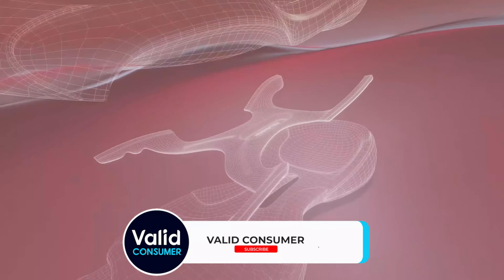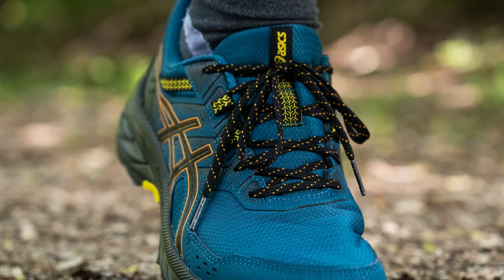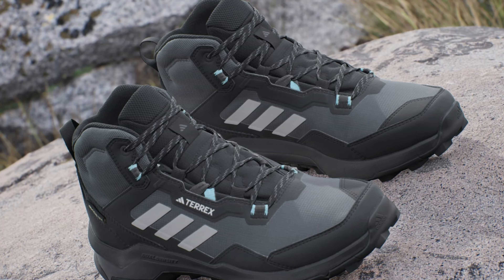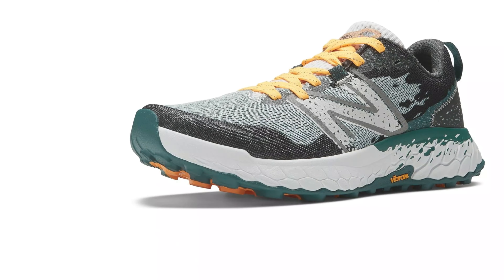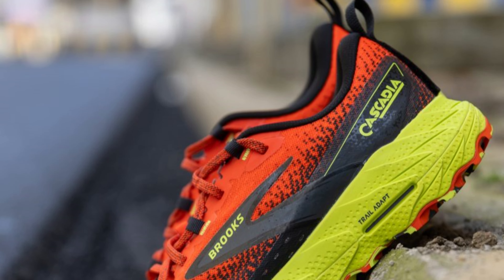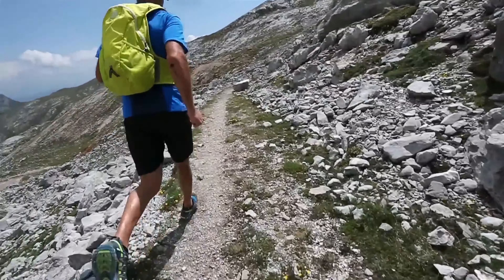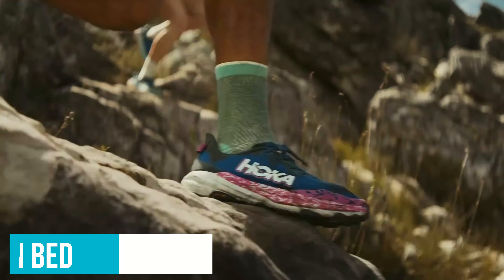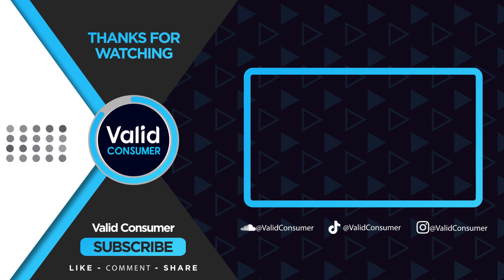Best Trail Running Shoes 2025! Who Is The NEW #1 for All Terrain?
Links to the Best Trail Running Shoes 2025 are listed below. At Valid Consumer, we've researched the Best Trail Running Shoes of 2025 saving you time and money.

► 6. Asics Gel-Venture 9 MT
► 5. Adidas Terrex Ax4 Mid Gore-tex
► 4. New Balance Fresh Foam X Hierro V7
► 3. Brooks Cascadia 18
► 2. Salomon XA PRO 3D Gore-Tex
► 1. Hoka Speedgoat 6

Here are the best trail running shoes of 2025, designed for grip, durability, and comfort on any terrain. Whether you're tackling rocky paths or muddy trails, these top models offer excellent support and traction, making them the perfect choice for runners looking to take on the outdoors with confidence.

Hope you enjoyed my Best Trail Running Shoes 2025 video.